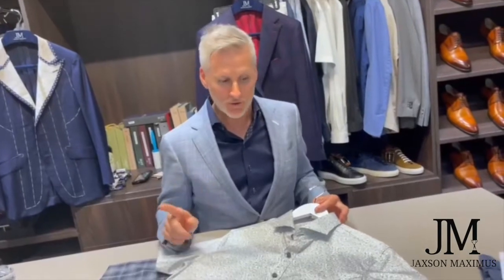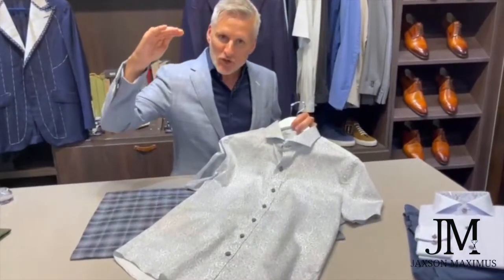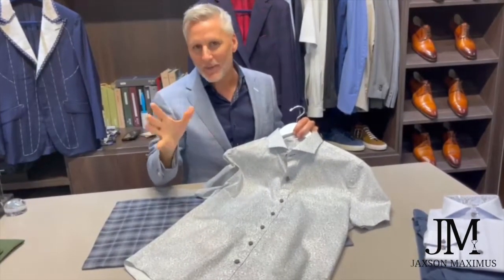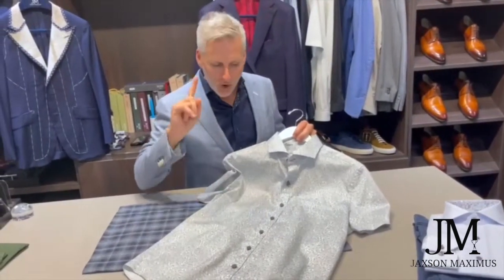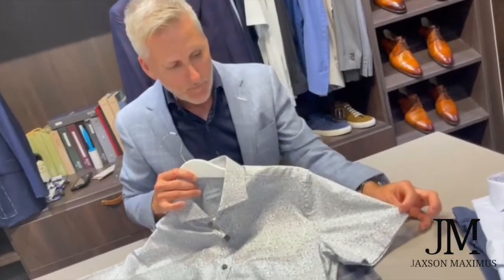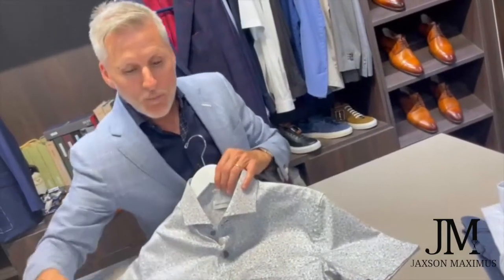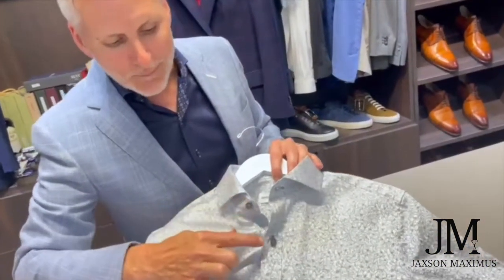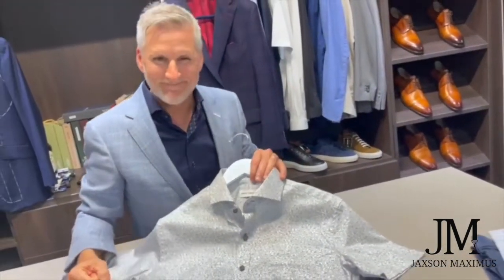Short Sleeve Custom Made Shirts | Jaxson Maximus Custom Clothiers Miami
At Jaxson Maximus, the possibilities for personalizing your custom suit are nearly endless. Unexpected linings, luxurious buttons, and other finishing touches are all considered as part of your final design.

About Jaxson Maximus:

At Jaxson Maximus, we are a lifestyle brand. We combine a luxury men’s custom clothier, a fine men’s salon, and tailor shop all in one location.